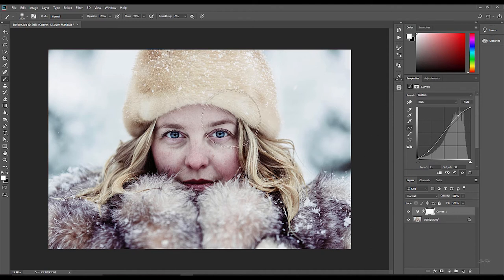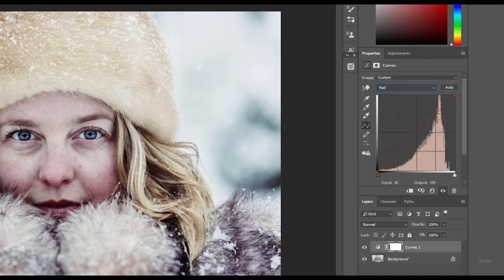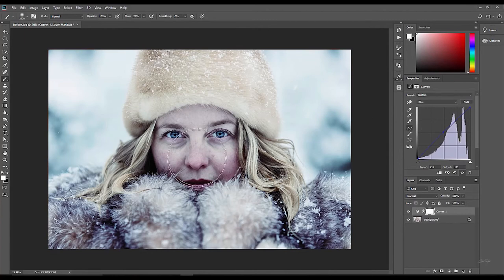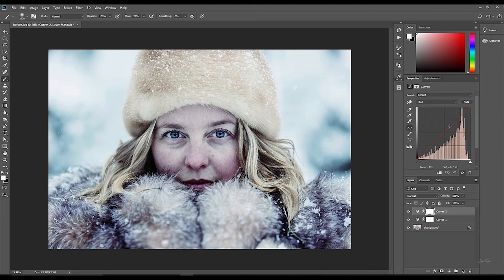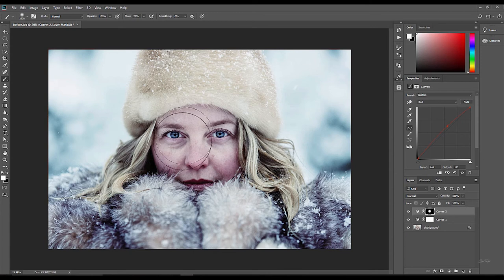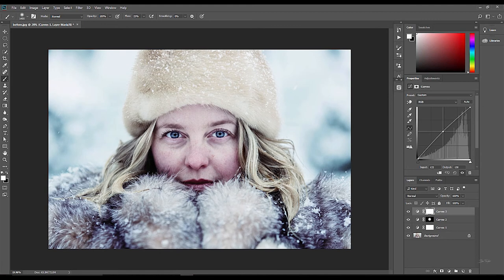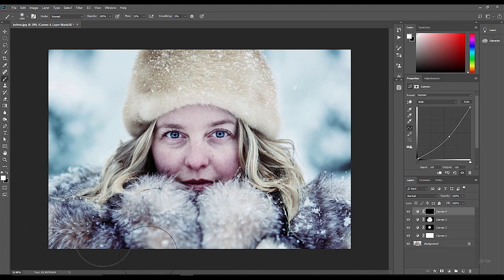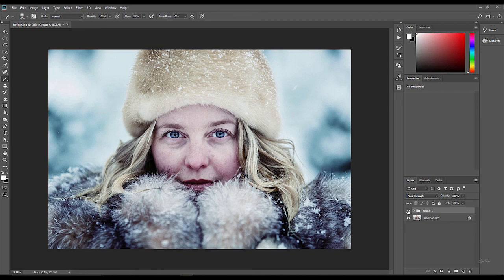How To Use The REMARKABLE CURVES Adjustment Layer In Photoshop FOR BEGINNERS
This tutorial is has been created to show you how to use the curves adjustment layer in photoshop.

The remarkable rgb curves enable you to change color, tone, contrast and light and dark in you photos.

This photoshop tutorial is easily and clearly explained so that you will find it easy learn how to use curves in photoshop, its perfect for beginners.

Camera Gear